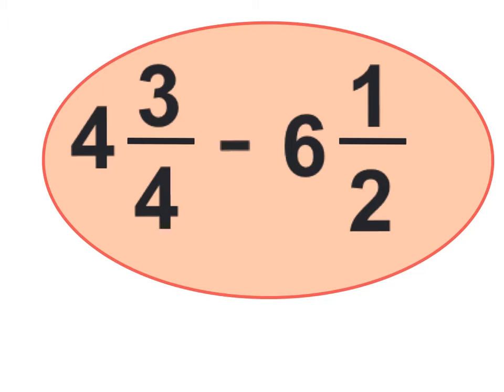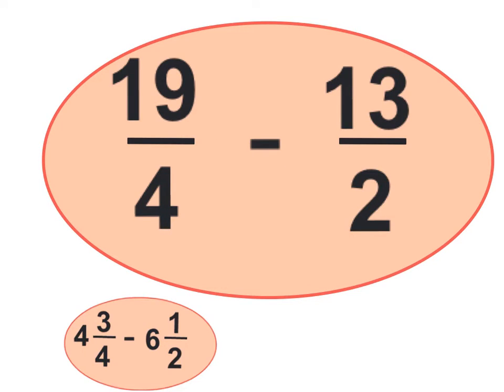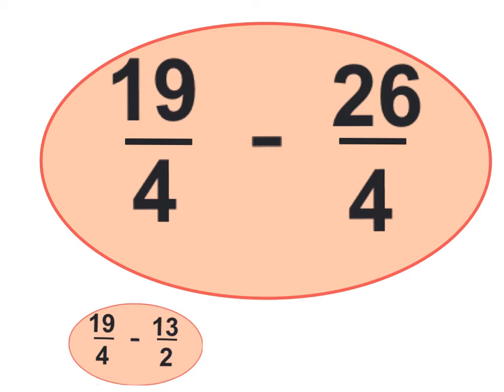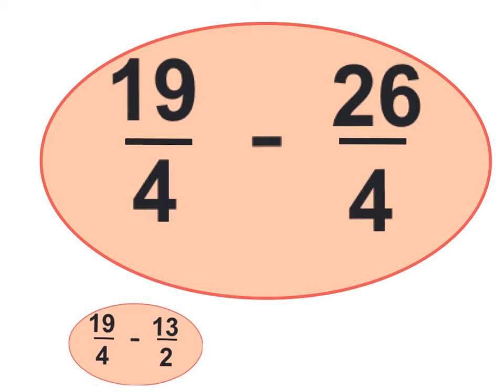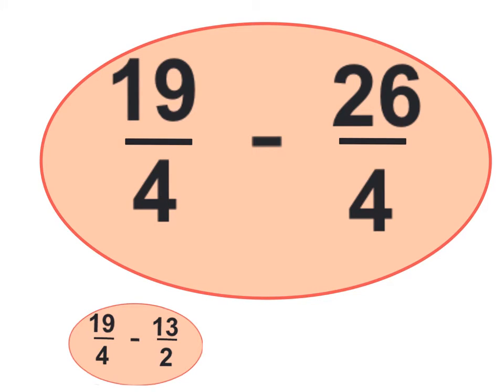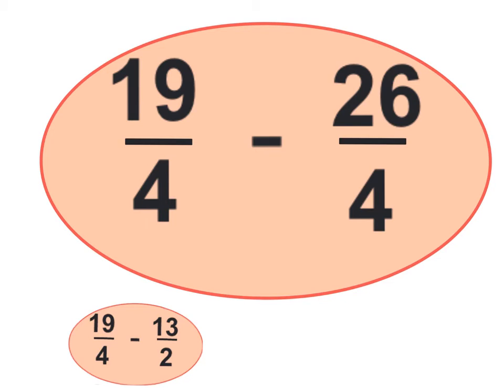Rational Numbers (+ & - mixed numbers)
Math7 Computation